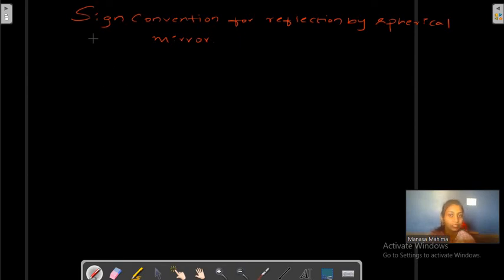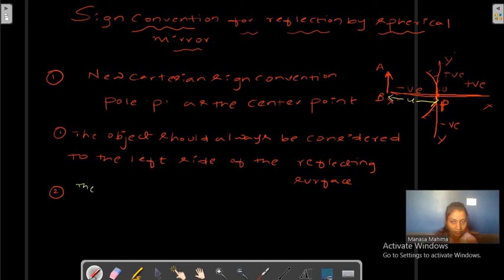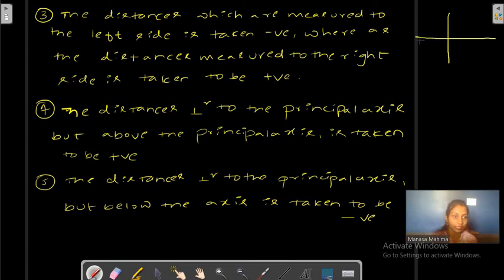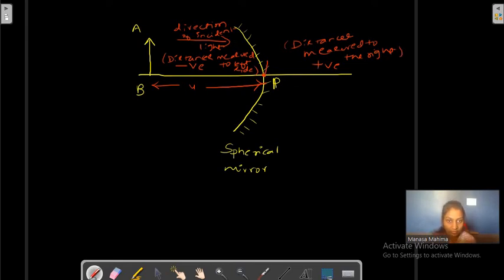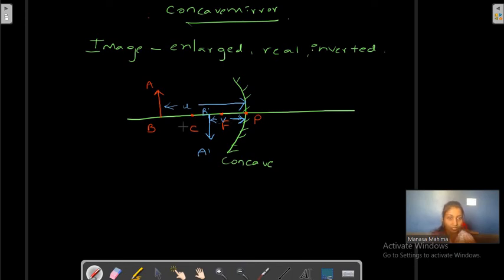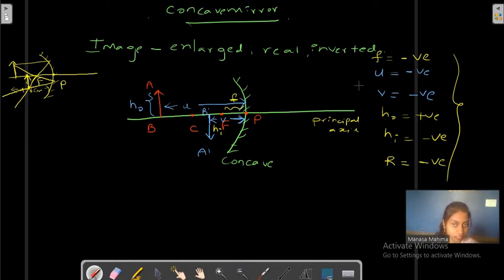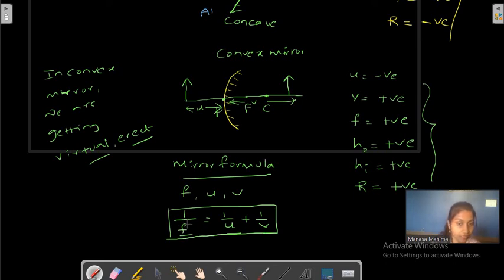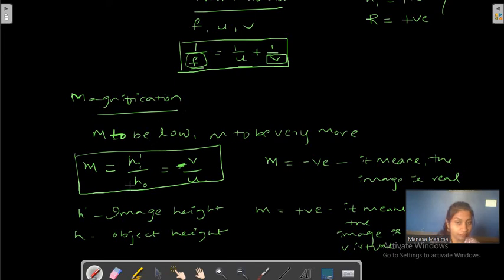# NCERT # CBSE class 10 light reflection and refraction (part 3)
this video is about sign convention that is new cartesian sign convention both for concave and convex spherical mirrors.

if u want u can fallow me on facebook

if u want u can fallow me on instagram